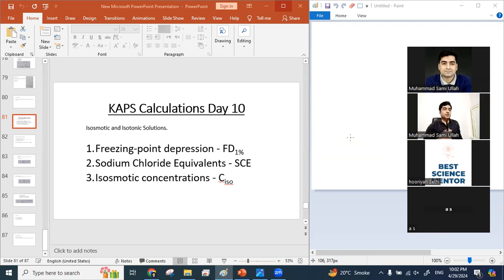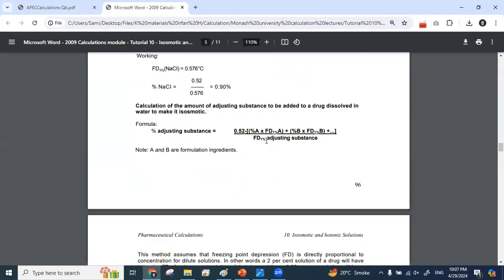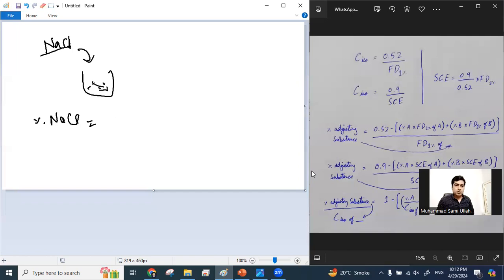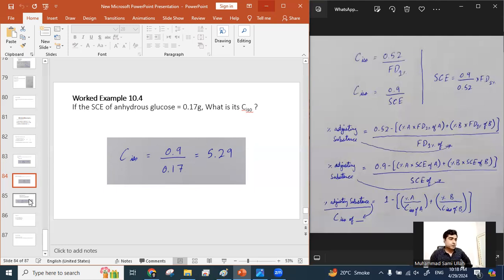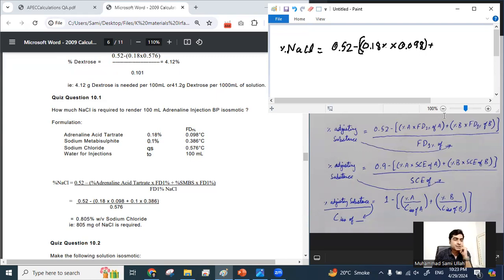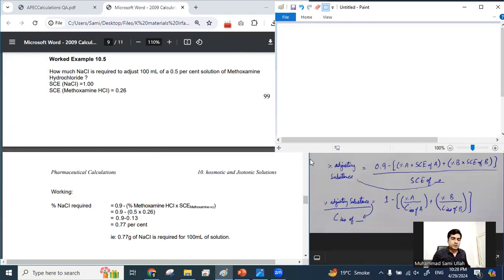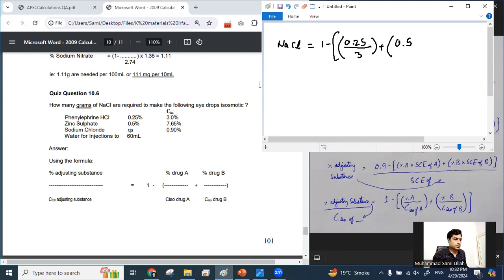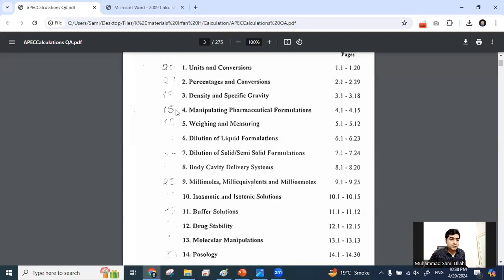KAPS Calculations Chapter 10 Monash University Lectures Session by M Sami Ullah